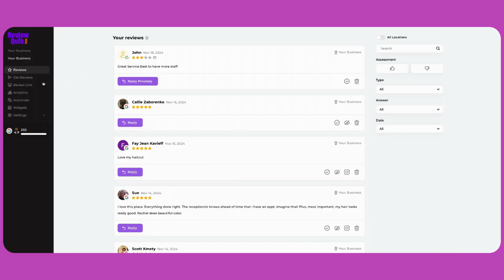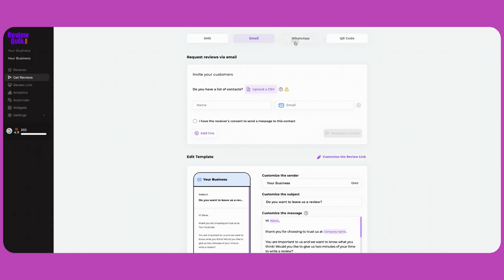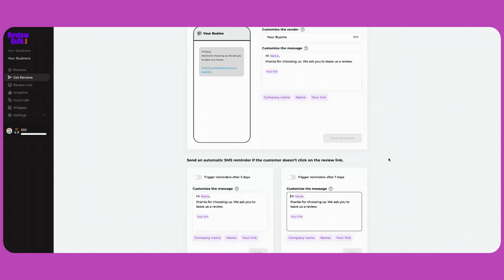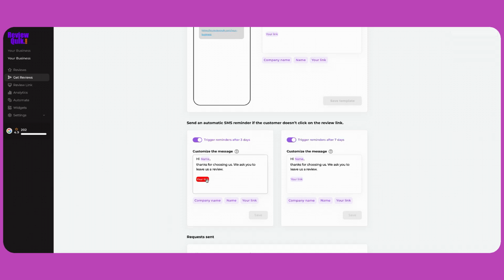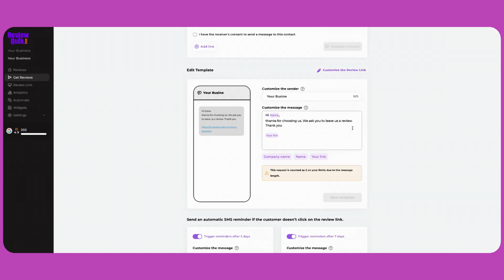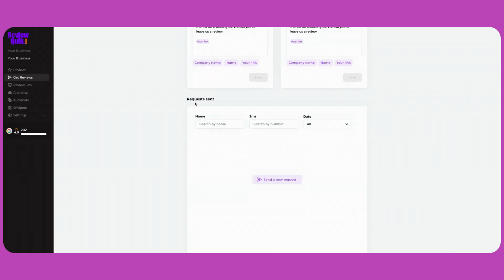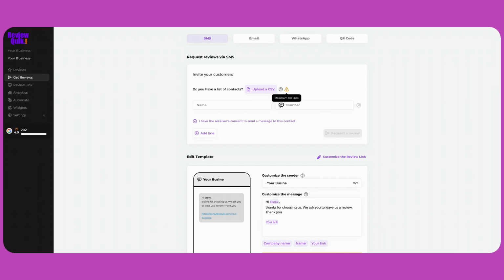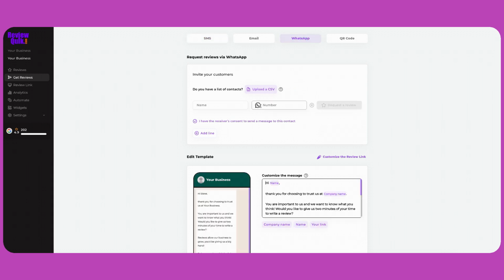How to Request Reviews via ReviewQuik™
Unlock the potential of positive customer reviews through WhatsApp, SMS, Email, and QR Code requests. Maximize your Google review card collection with this ReviewQuik™ tutorial!